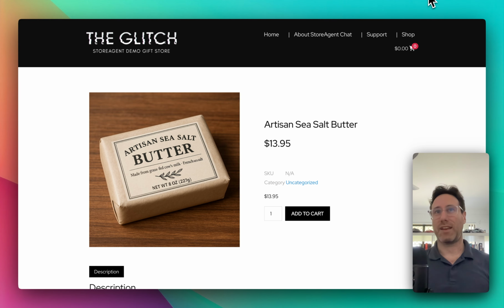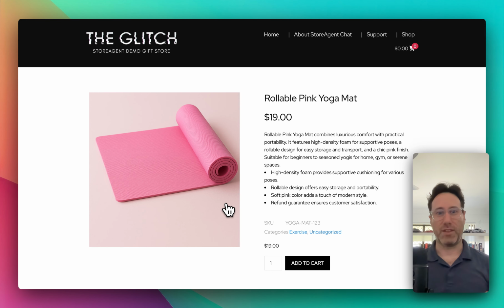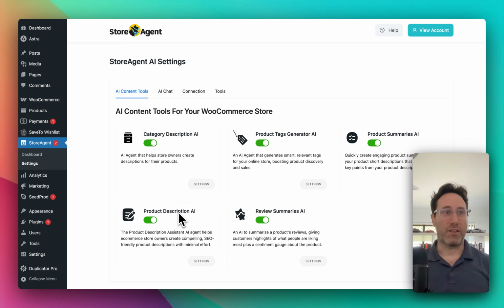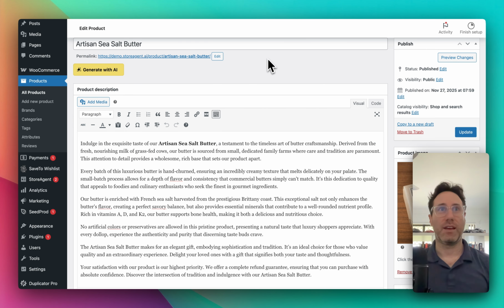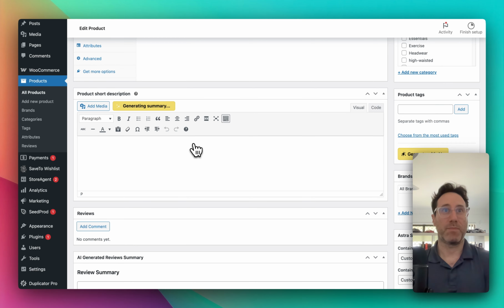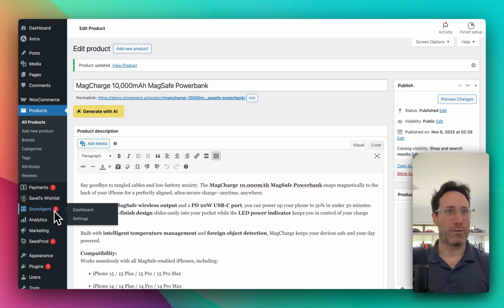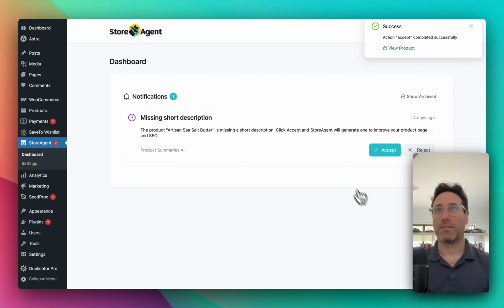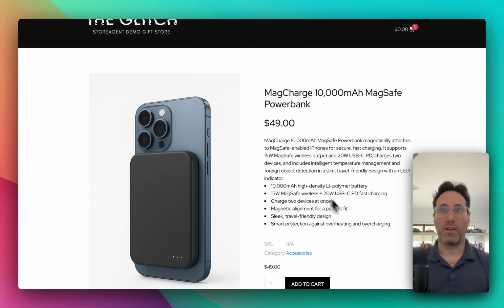Generate Short Descriptions With AI in WooCommerce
If you’ve been putting off fixing your WooCommerce short descriptions because it feels like a massive chore… this video will save you.
I walk through how I use StoreAgent.ai to instantly generate clean, punchy short descriptions that actually help customers make a decision.

We look at why short descriptions matter, where stores usually go wrong, and how AI makes the whole thing way faster and way more consistent. I also show two different ways to do it, including a really cool workflow where StoreAgent crawls your site and finds the products that need help. Huge time saver.

If you want quicker product uploads, better content, and a smoother customer experience, this will give you the whole playbook.

StoreAgent is built specifically for WooCommerce and the plugin is free to install